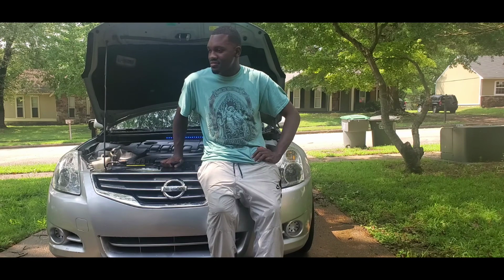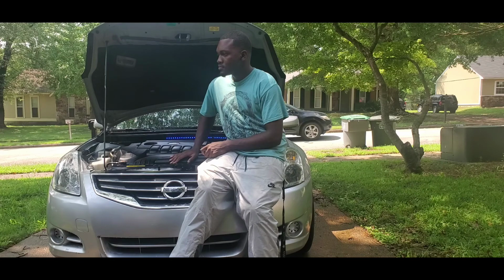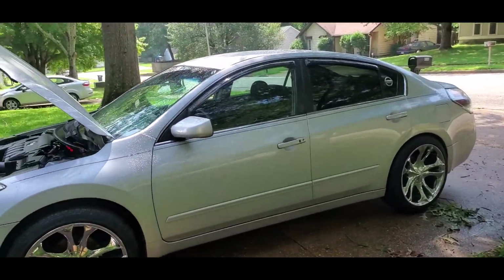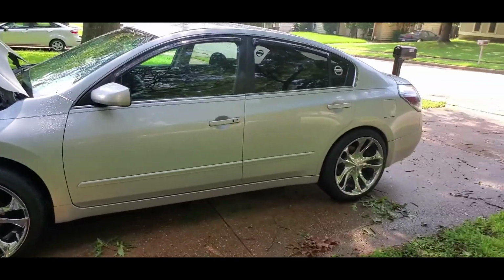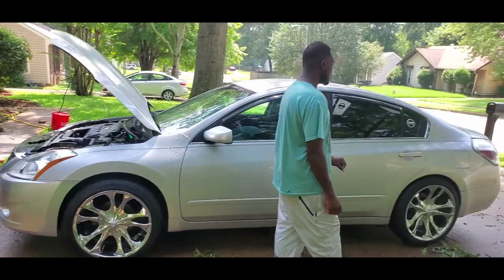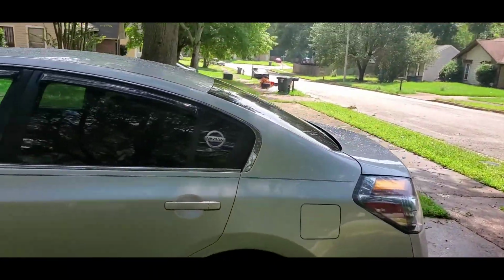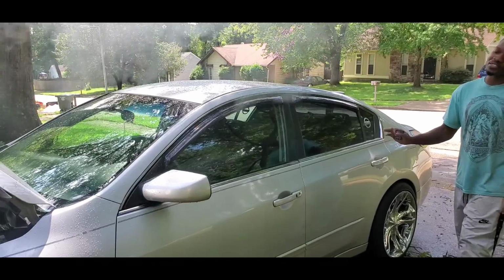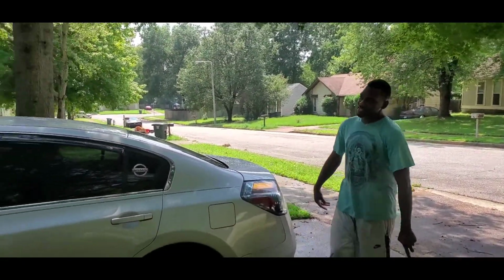MY 2012 NISSAN ALTIMA UPDATE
I love cars I’m not done with it yet